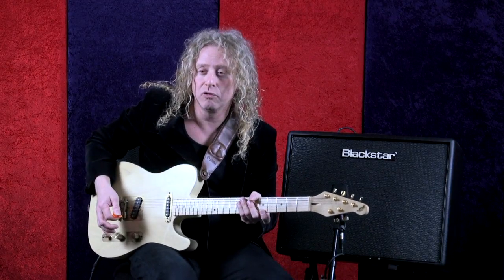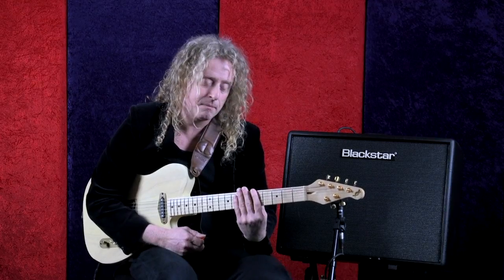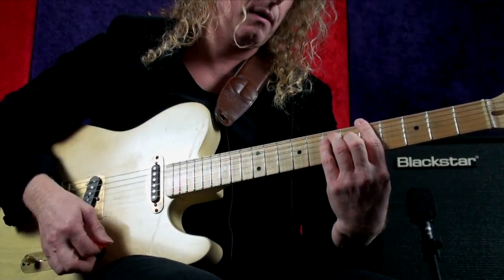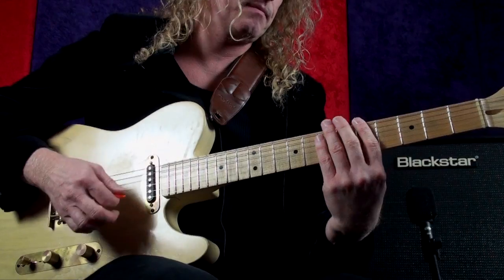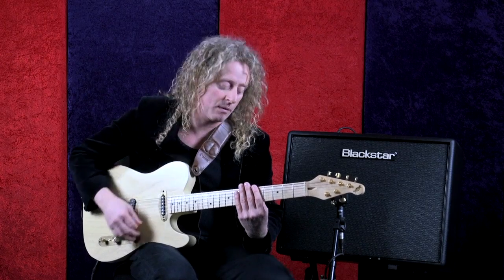Ska guitar techniques - Blackstar Potential lesson with Freddy DeMarco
Freddy is using an Artist 15 for this lesson.